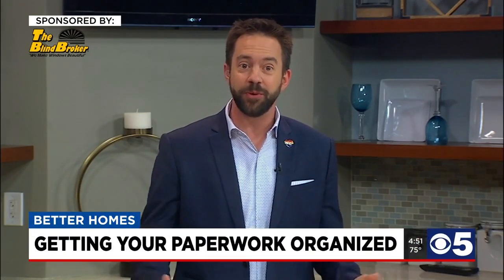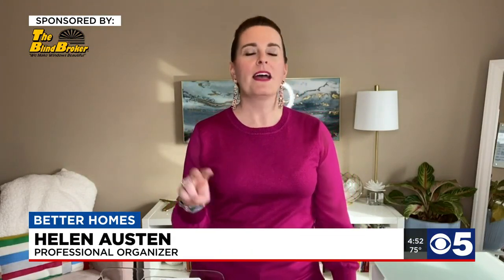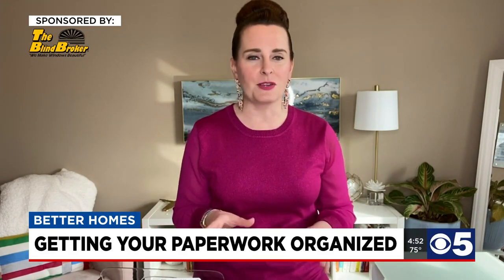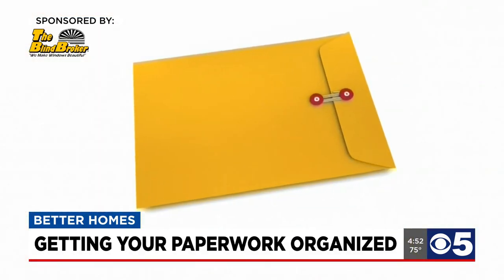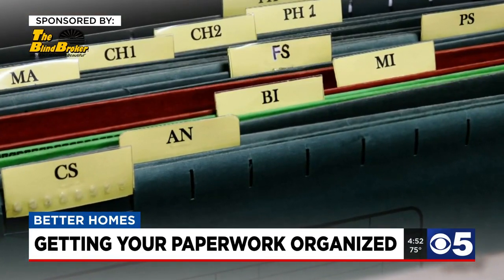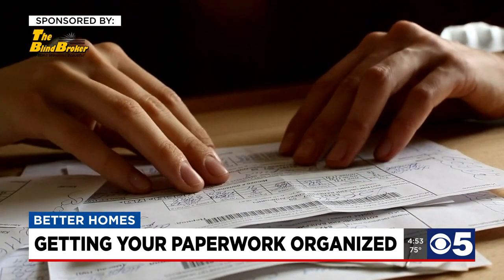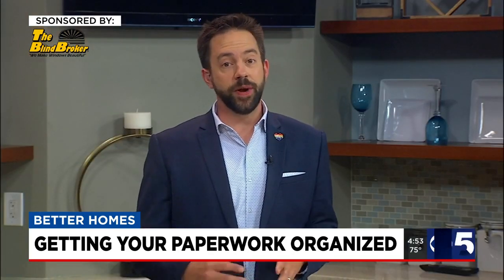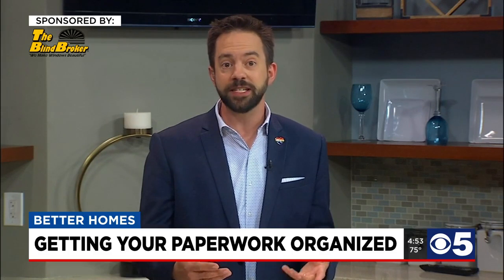Better Homes: Tips to get all your paperwork organized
Trying to keep track of doctor bills, vet bills, utility bills, mortgage statements and schedule changes? Your filing system could use an overhaul.